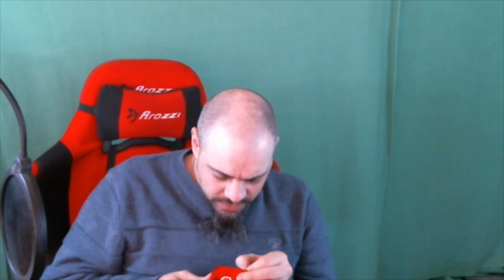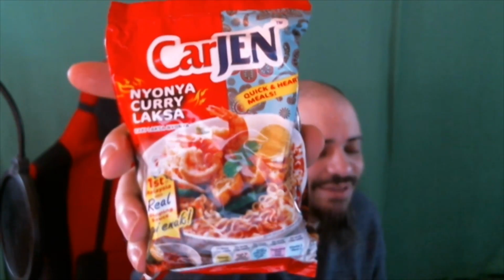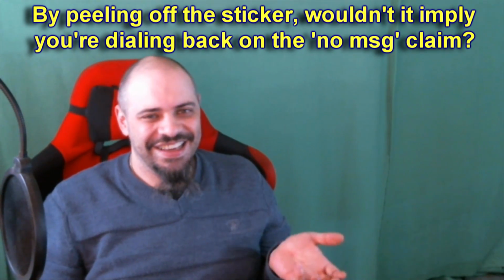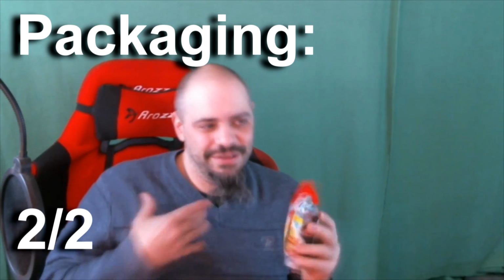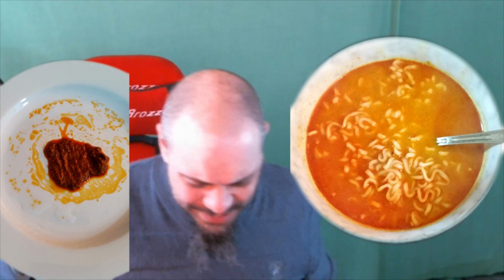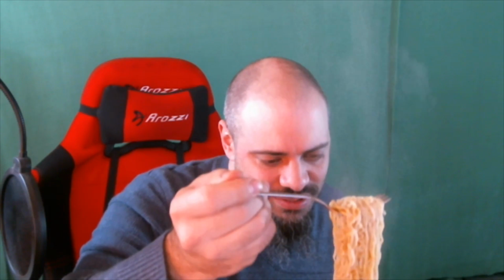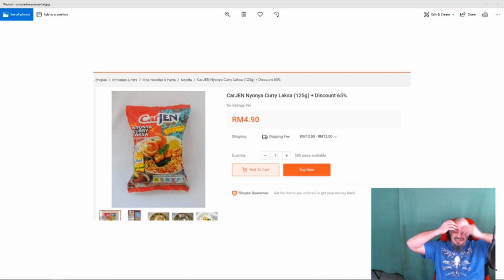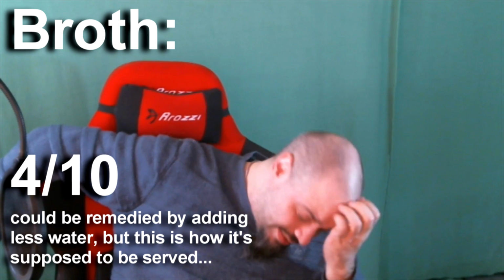Ramen Abyss: CarJen Nyonya Curry Laksa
Carjen is really hit or miss with their products, but I can say I like more of them than I dislike. Unfortunately this isn't one of them (at least how it's recommended to be prepared). This ramen leaves me with an impression of blandness, which makes sense with the lack of sodium. I'm betting these noodles would be much better with a cup less of water, and the 'dipping sauce' should just be put in the soup after the noodles are finished cooking.

Still streaming 5-10 pst on Twitch, except Tuesday and Saturday when I'm filming and editing!   Come say hi :D!:

Still working towards my professional Youtube career!  The road will be very challenging, but I need to move on to create for a living.